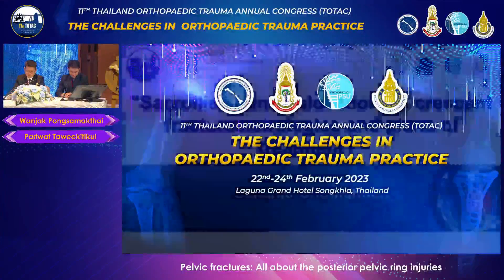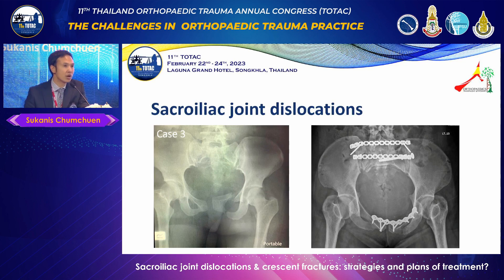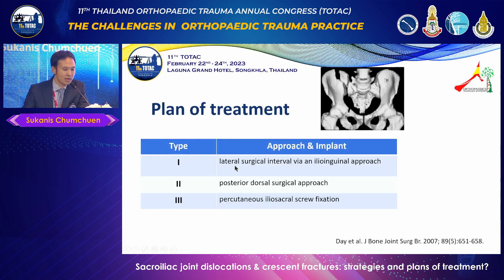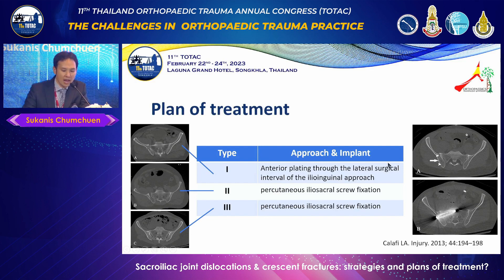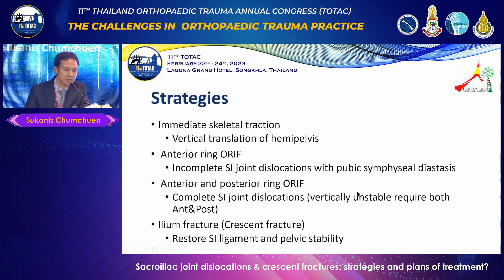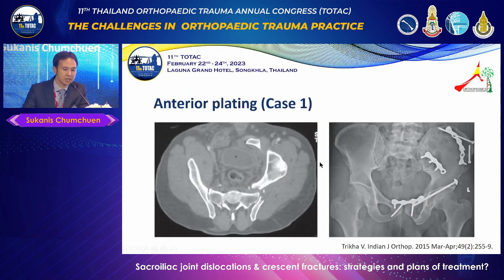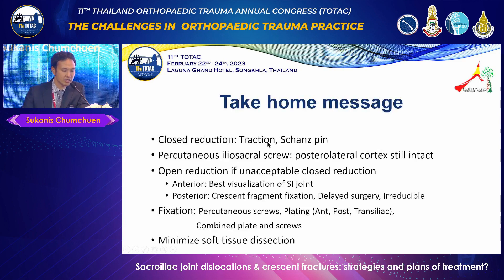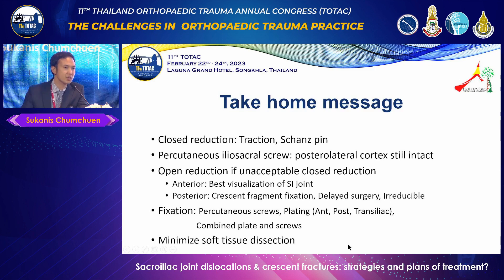"Sacroiliac joint dislocations & crescent fractures:strategies and plans ?" Dr.Sukanis Chumchuen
Dr.Sukanis Chumchuen
Thammasat University
TOTAC2023 @ Songkhla city
Room A
Feb 23,2023

Copyright by TOTS